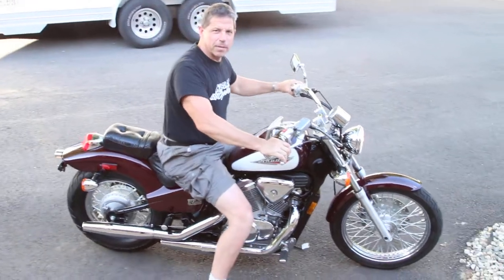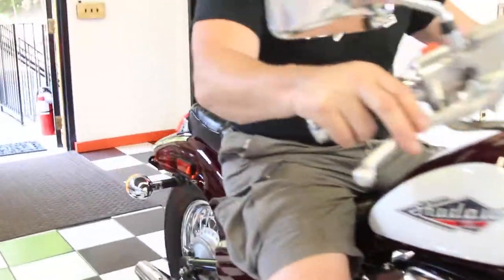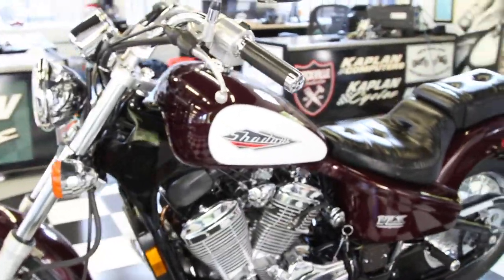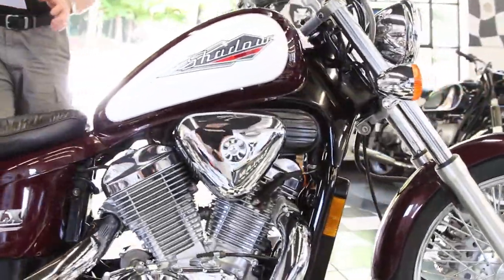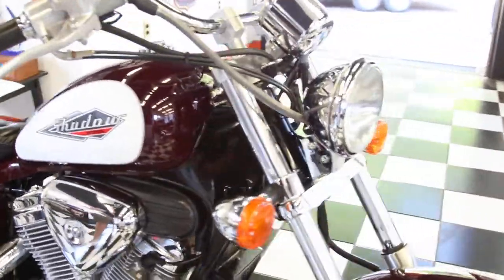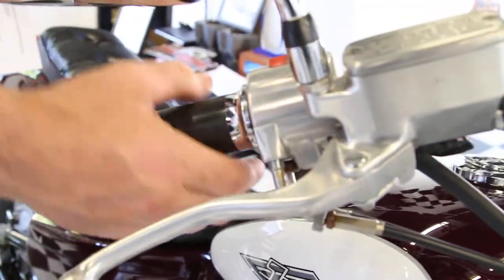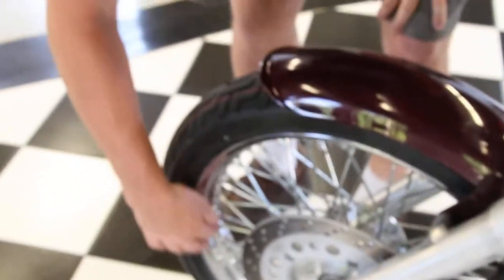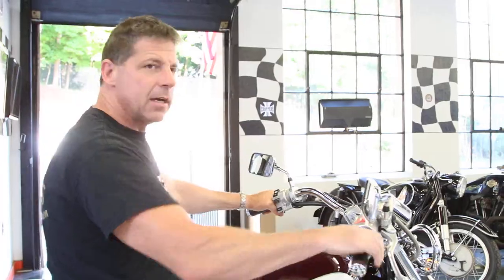1995 Honda Shadow VT600 DLX